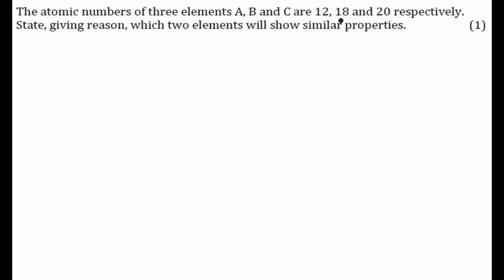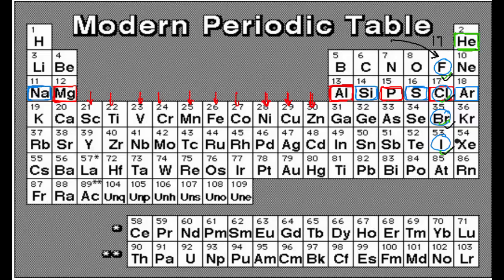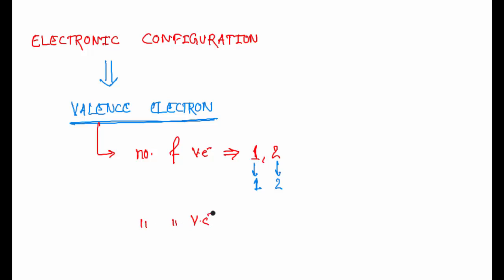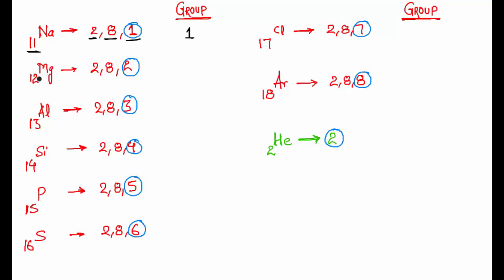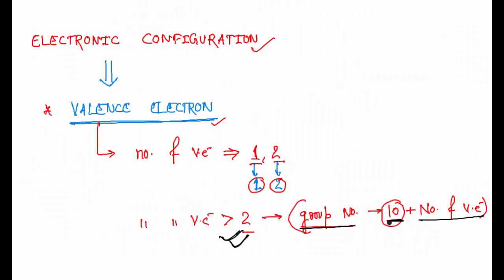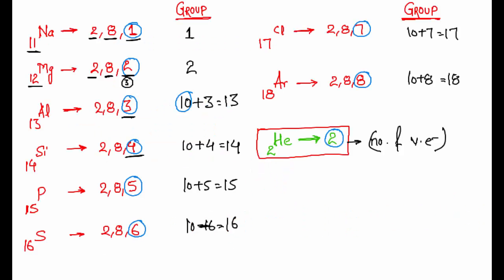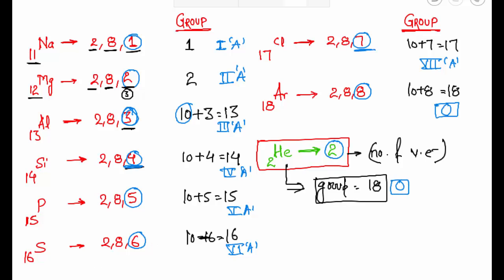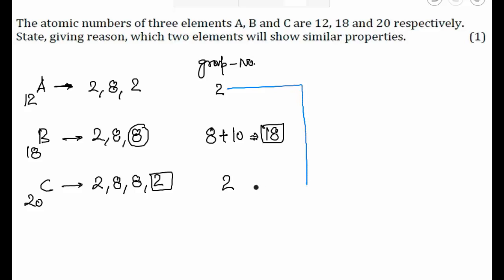CBSE Board Papers Class 10 - 2014 - Chemistry - Question 1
Master Teacher, Vedantu Online Classes, handpicks a critically tough question from CBSE Class 10 Chemistry Paper. Master Teacher guides you with the toughest of concepts on atomic numbers and helps you, with all the shortcuts, to help you score full marks in Class 10 exams, easily.